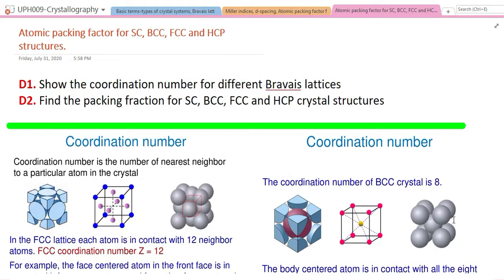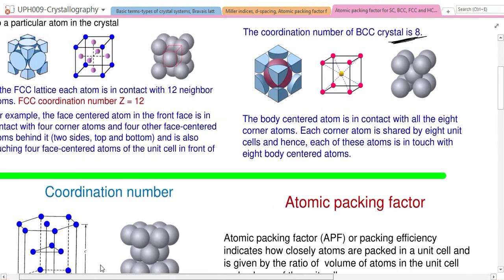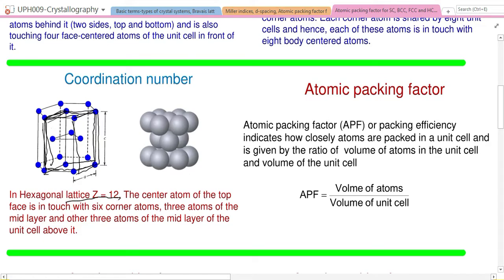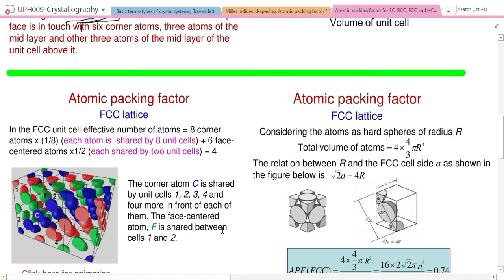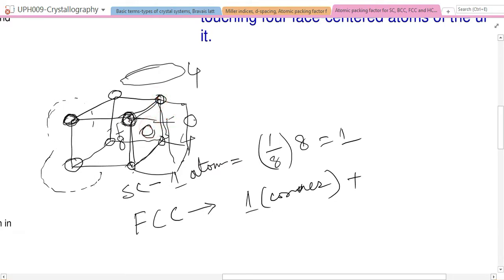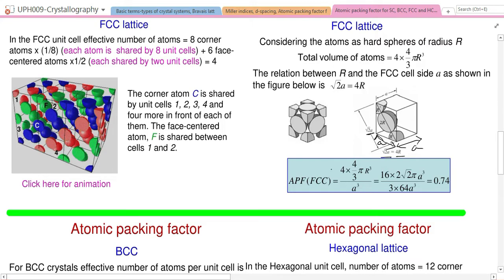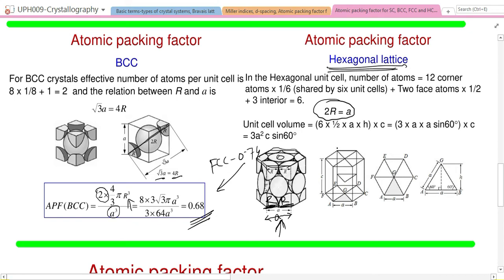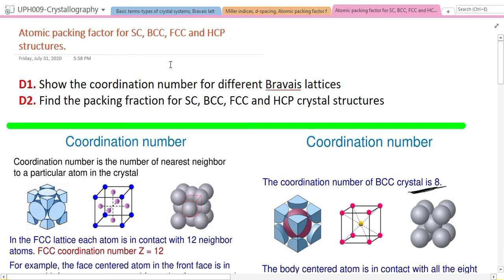Crystallography Part 03 - Atomic packing factor for SC, BCC, FCC and HCP structures.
This is the video lecture for the UPH009 - Fundamentals of Physics course taken by the first-year Bachelor of Engineering students at the Thapar Institute of Engineering & Technology (TIET), Patiala.

D1. Show the coordination number for different Bravais lattices
D2. Find the packing fraction for SC, BCC, FCC and HCP crystal structures